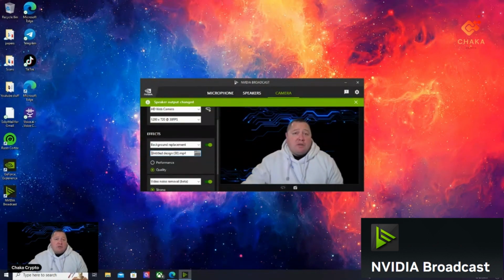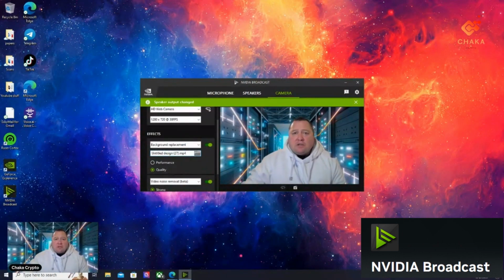How to us a Video File, as your Green Screen Background with NVIDIA Broadcast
NVIDIA Broadcast background replacement feature
Taking a look at some of the NVIDIA Broadcast features.

0x6aa9d725a023651e415cd78e9f229bd39d4a01ba

All donations will go toward both future giveaways to the community and help the growth of the channel.

The video's content is my personal opinion and should not be Interpreted as financial advice in any way, shape, or form. Nothing said in videos created by Chaka Crypto and/or on this channel should be construed as financial advice.